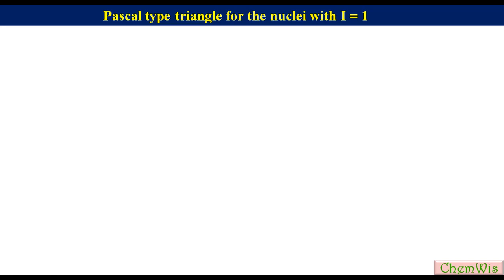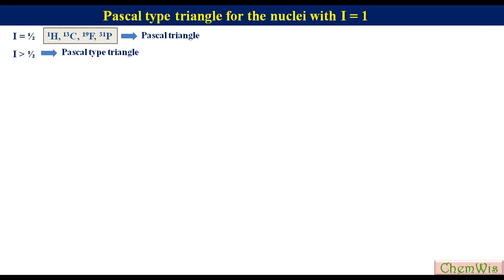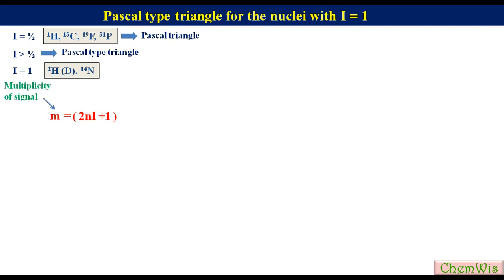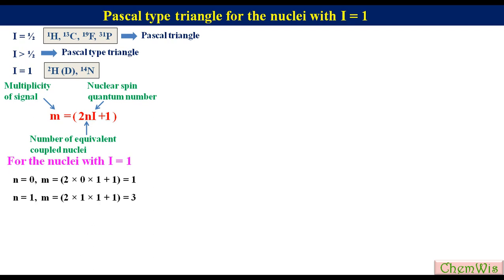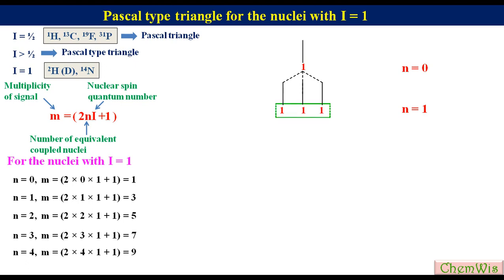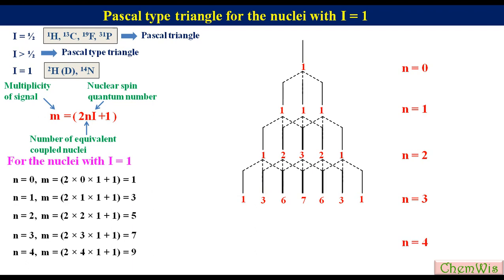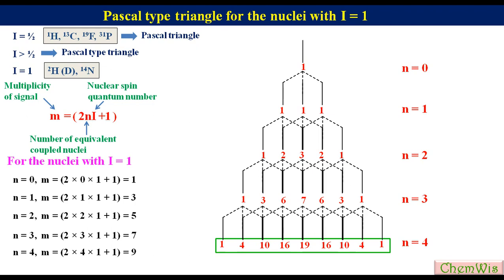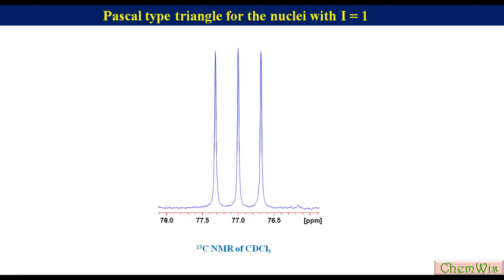Pascal type triangle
The multiplicity and intensity of sub-peaks of an NMR signal due to first order coupling with a group of equivalent nuclei can easily be recalled using Pascal or Pascal type triangle. For the nuclei with I = ½ like 1H, 13C, 19F, 31P, Pascal triangle is used.  But, for the nuclei with I greater than ½ we can not use Pascal triangle. For these nuclei we use Pascal type triangle. In this lecture we are going to discuss the way how to construct Pascal type triangle for the nuclei with I = 1 like 2H, 14N